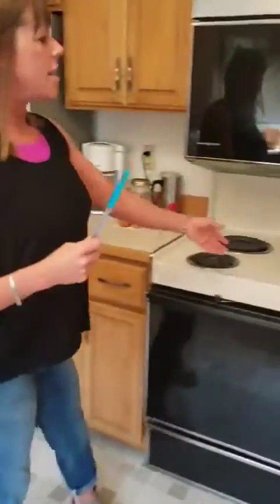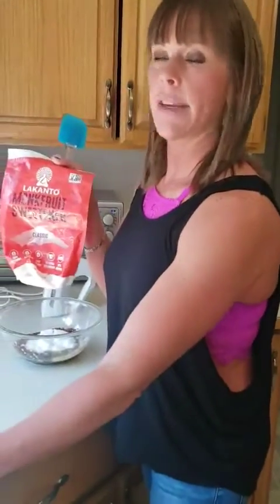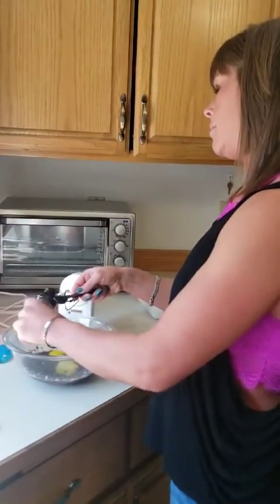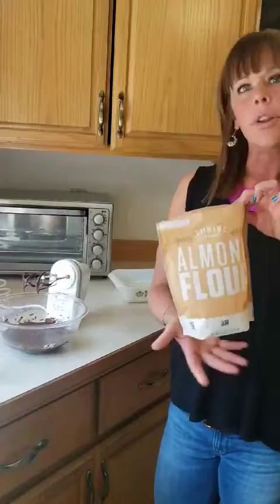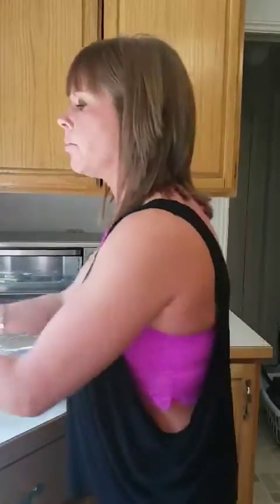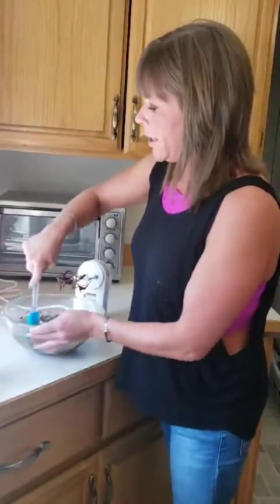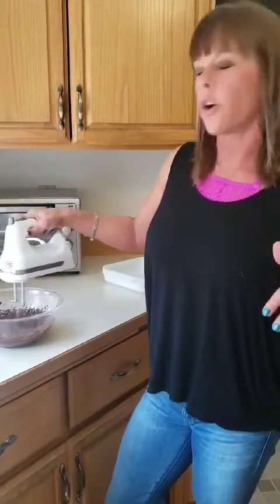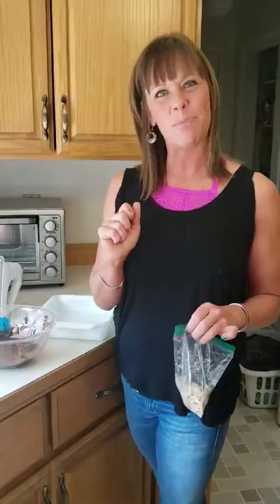SUGAR FREE (& SECRET INGREDIENT) BROWNIES!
Make these sugar free brownies with or without cannibus